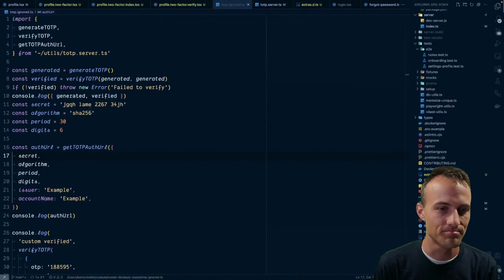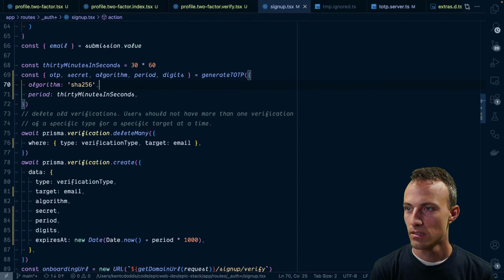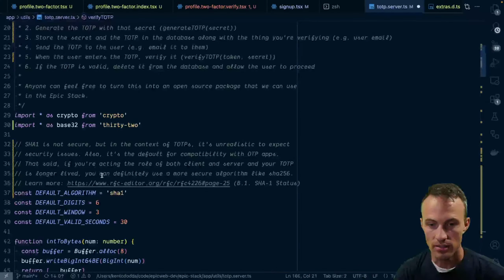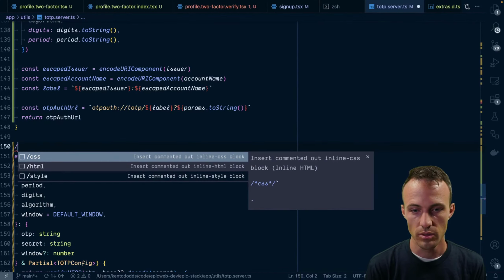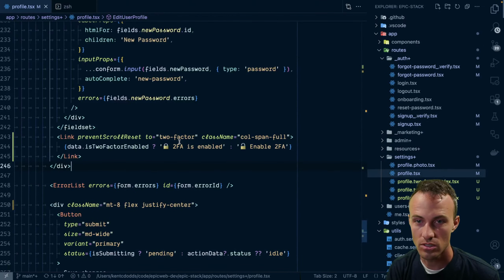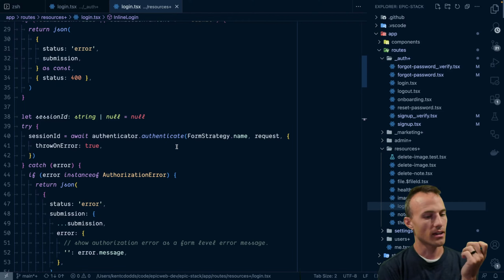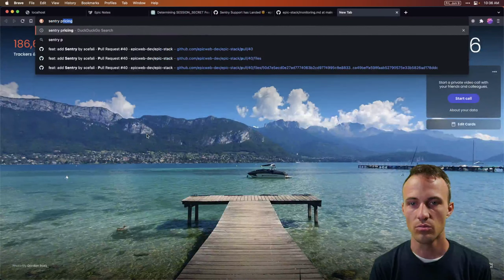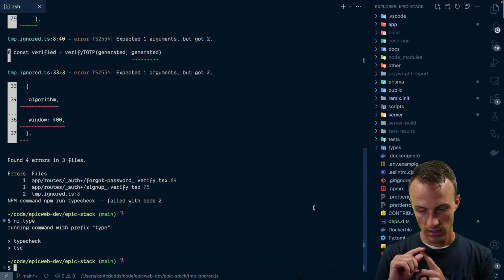EpicWeb.dev Live stream: Implementing Two Factor Authentication